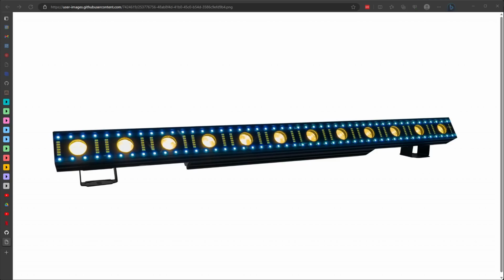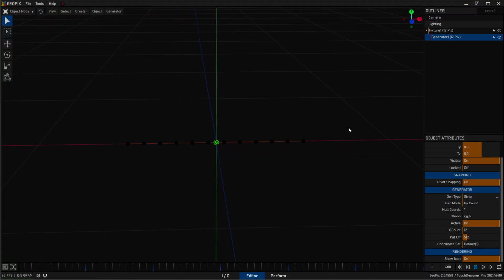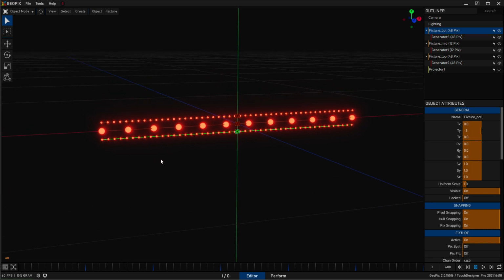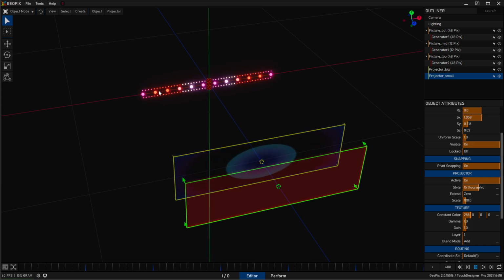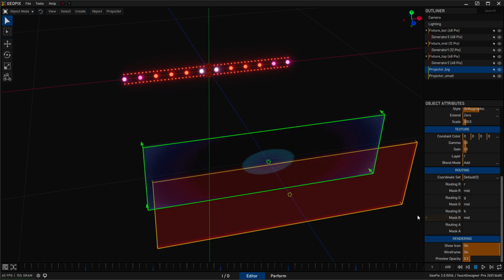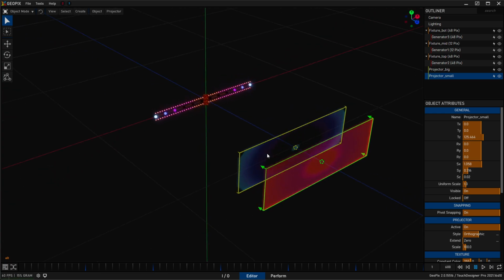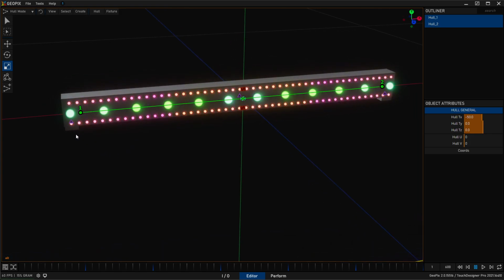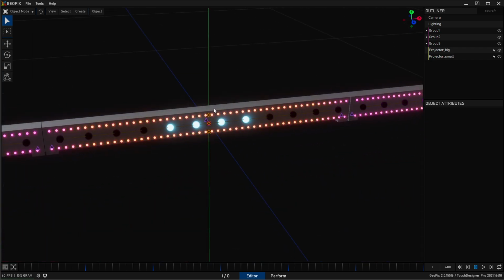Creating compound fixtures in GeoPix